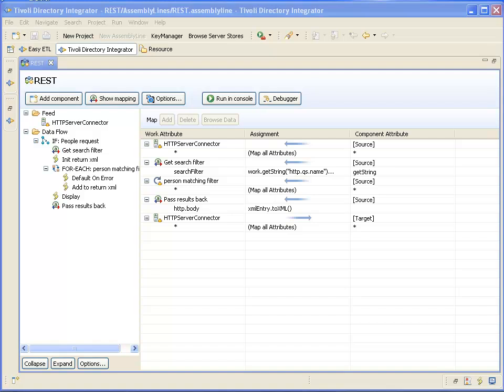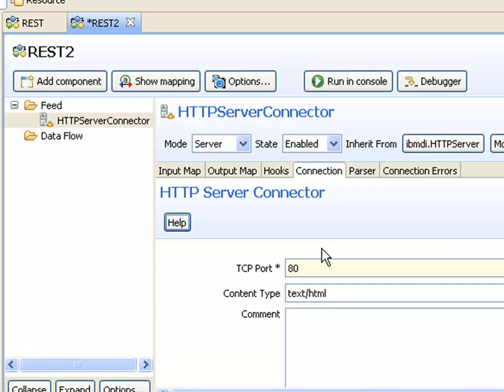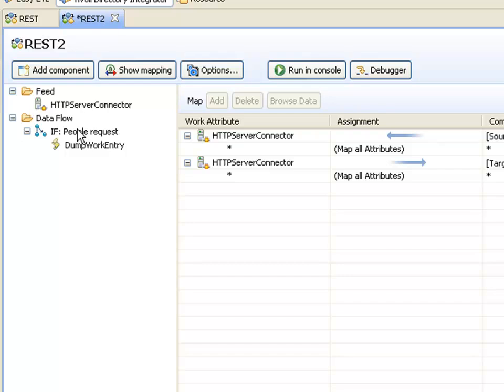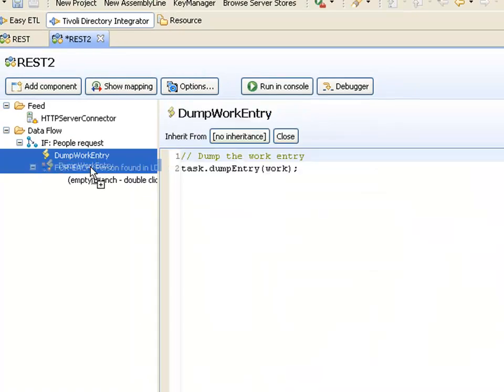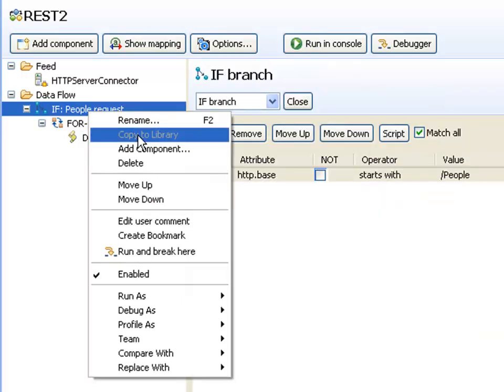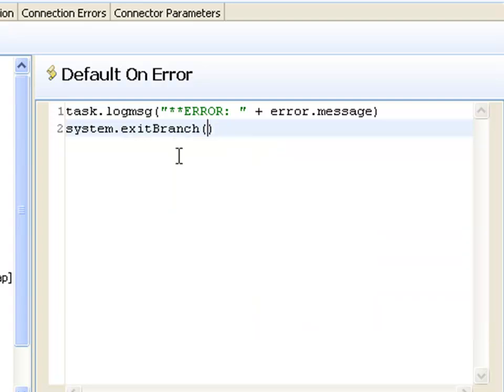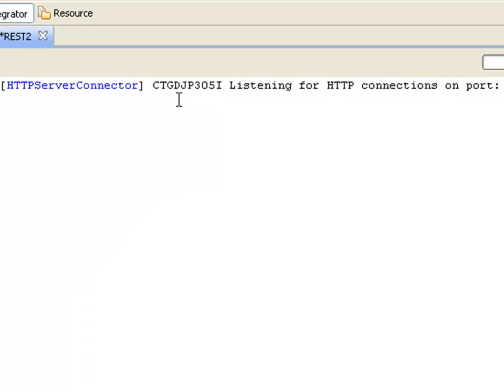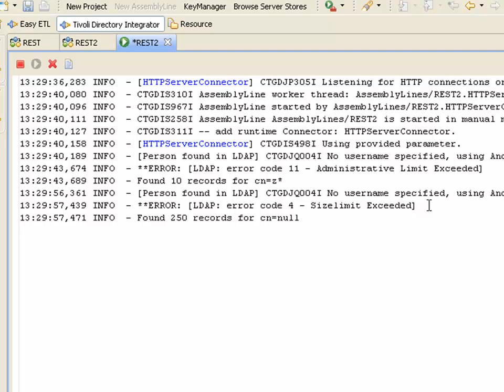Creating a REST service with TDI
This video shows you how to quickly wrap a REST service around an LDAP directory using a technique that can easily be applied to practically any other system, data store or registry. IBM Mashups bundles TDI for this very purpose: to turn enterprise data into feeds. In addition, although the response to the client in this example is made using a simple XML structure, TDI provides the flexibility to transform this information to other formats, like RSS, ATOM, OSLC or JSON.